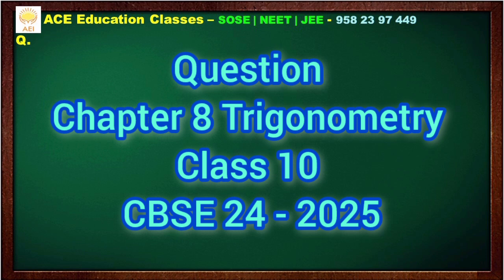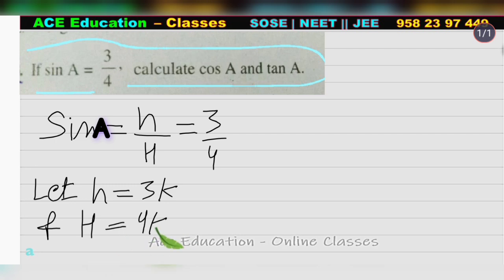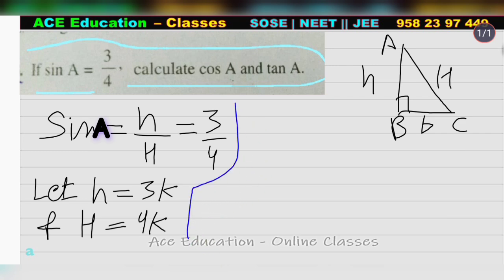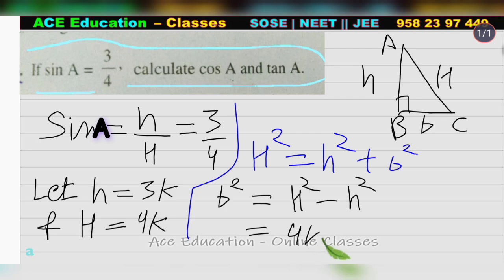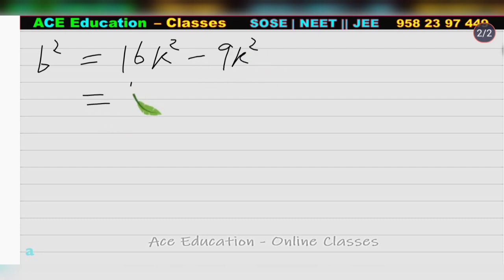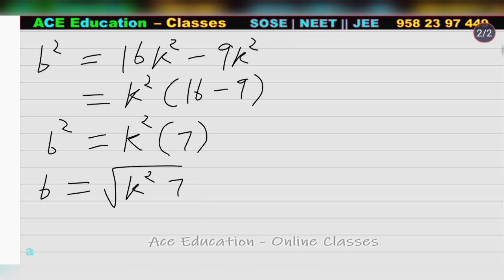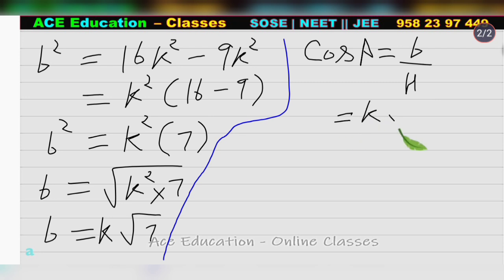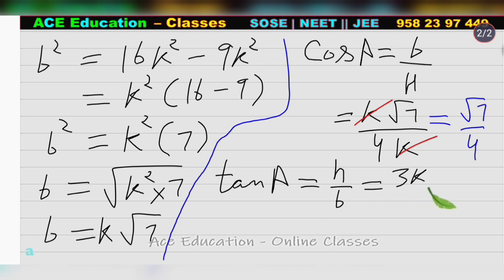Sin A = 3/4, Calculate Cos A, Tan A, Chapter 8 Trigonometry Class 10 CBSE 2024 - 25